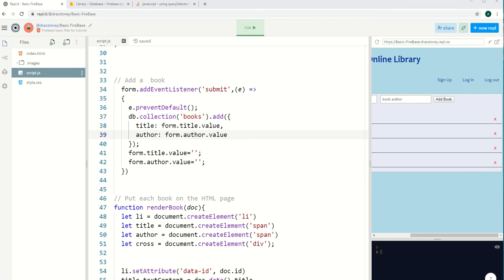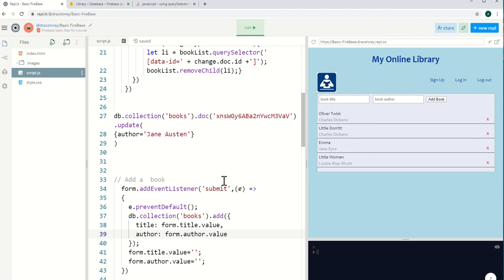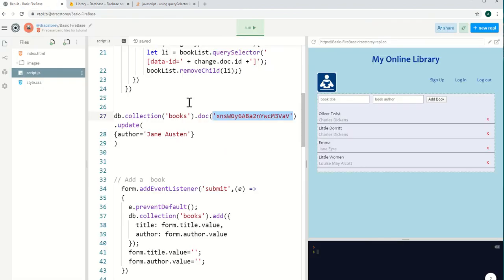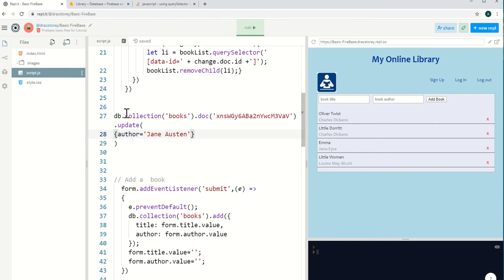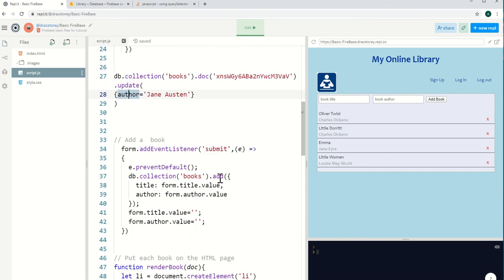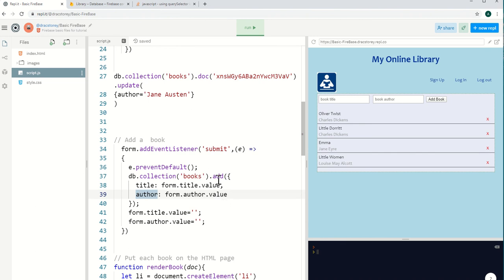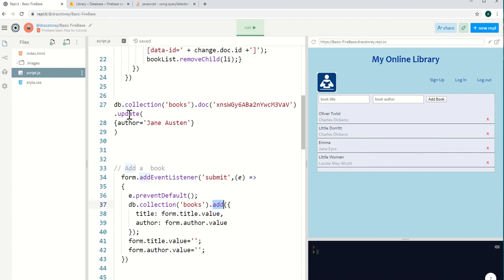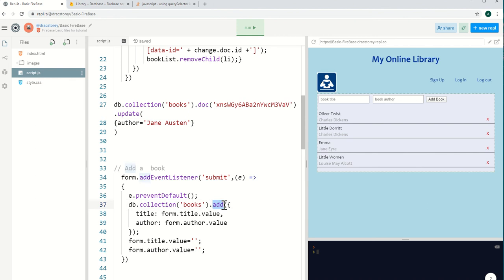9. Updating data in Firebase